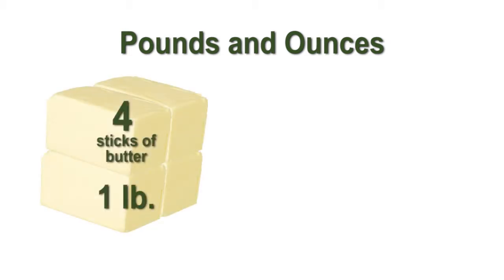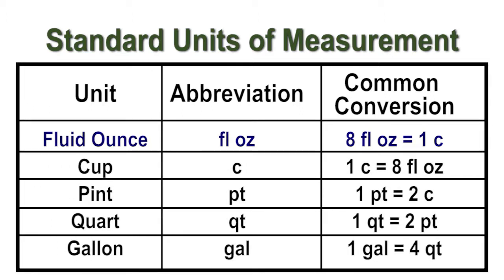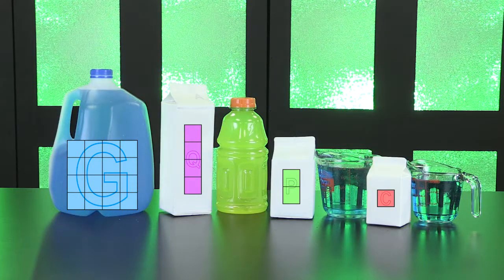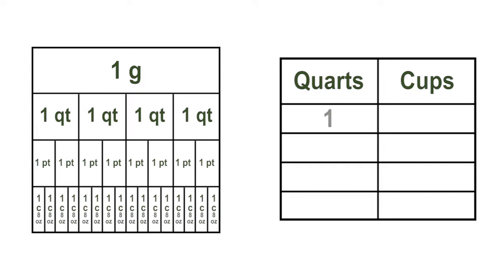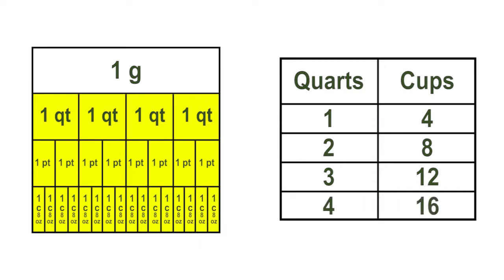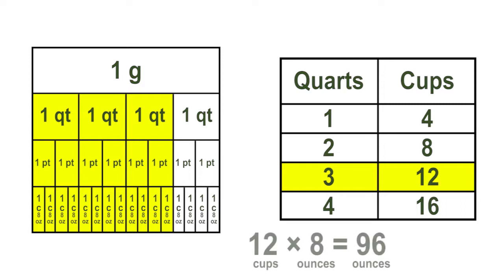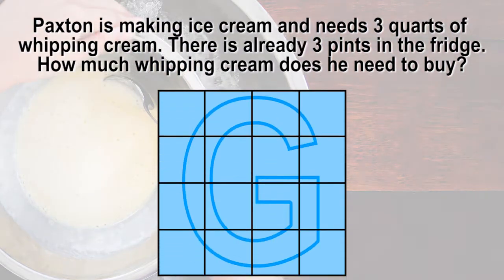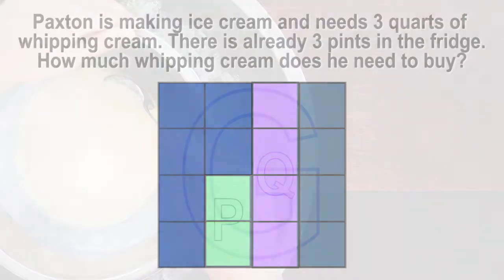8.05 - Standard Units of Volume 1